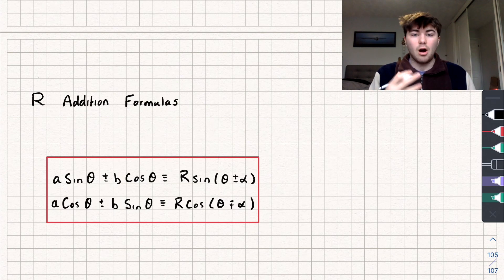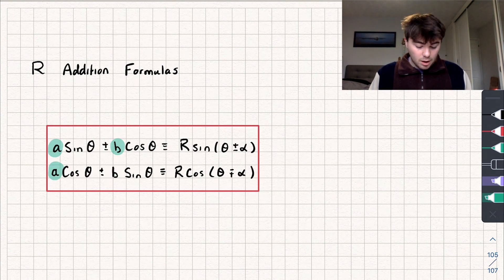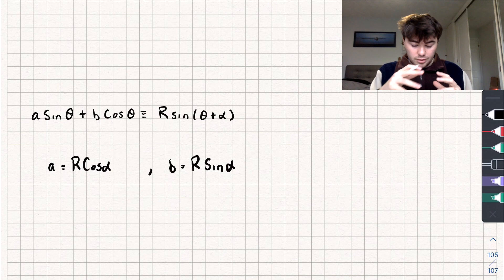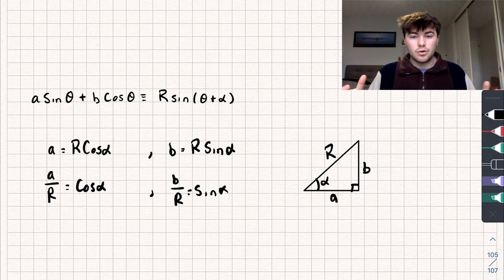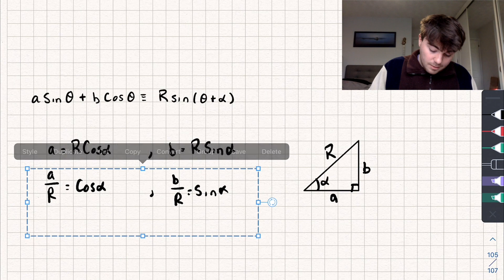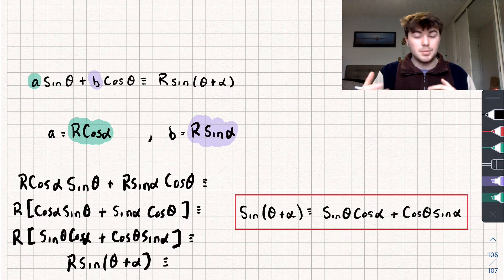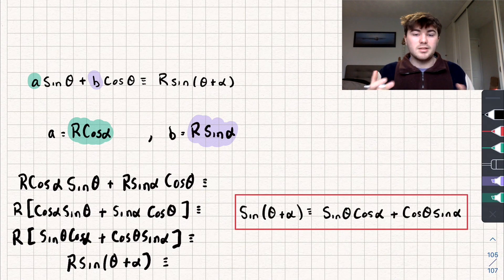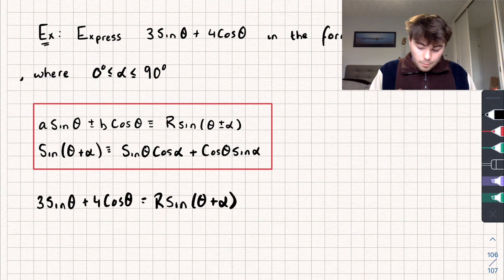R Addition Formulas | A-Level Maths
In this A-Level Maths video I'll introduce you to the double angle formulae :)

Timestamps:

0:00 Intro
0:12 What are they for?
0:48 Deriving the formulae
4:41 Example Question